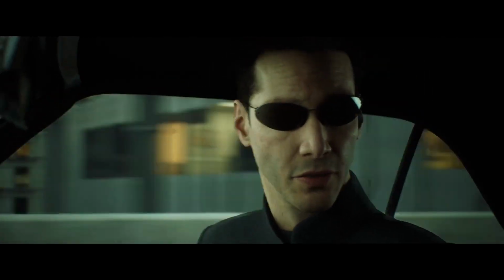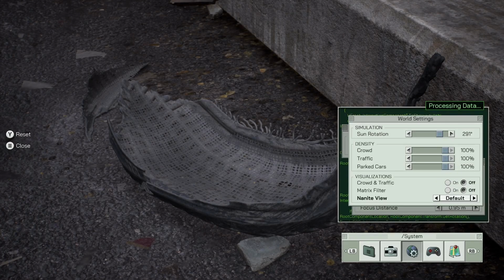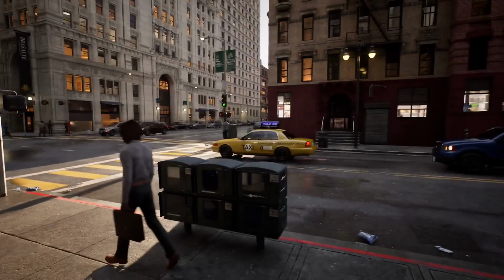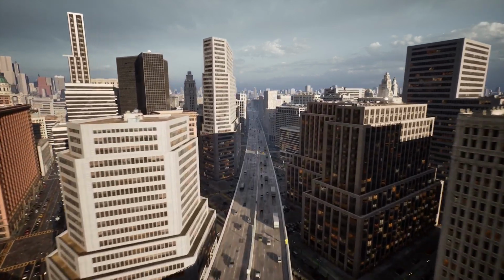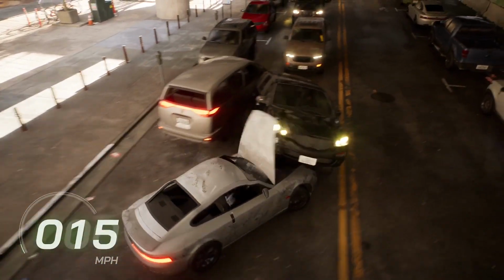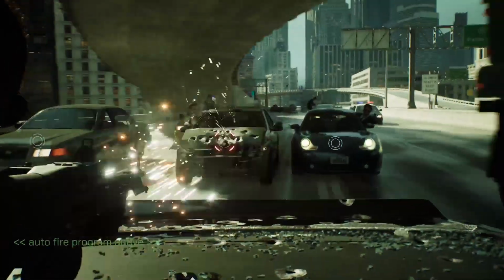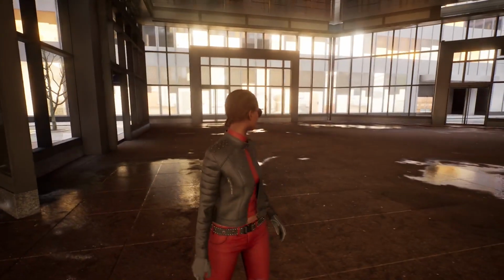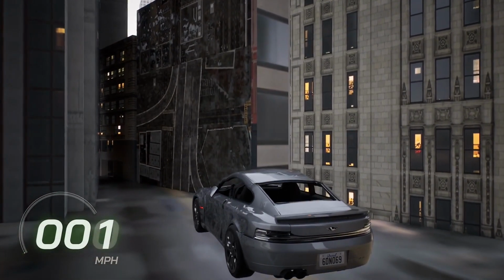The Matrix Awakens: UE5 Tech Review, Glitches & Out Of Bounds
Welcome to Deconstructing The Game folks. Today's video takes us into The Matrix. An Unreal Engine 5 experience that is well worth taking the time to explore. Il be going over my favourite tech in the game engine and showing you how to break out of bounds.
Lets Get To It !

SUBTITLES AVAILABLE

Bitter
Michael J Cross